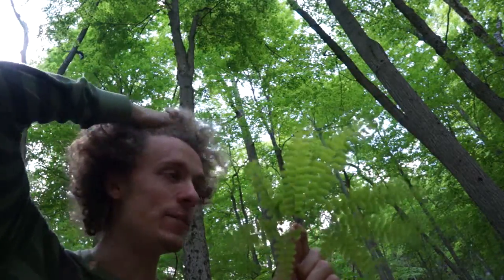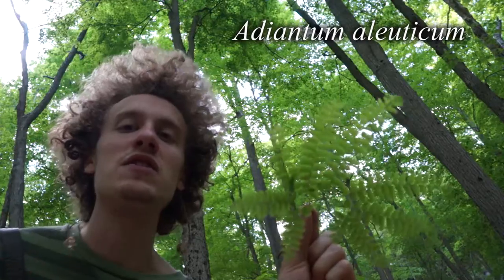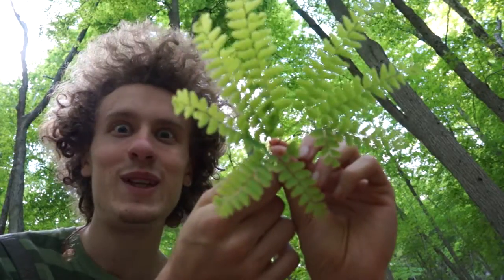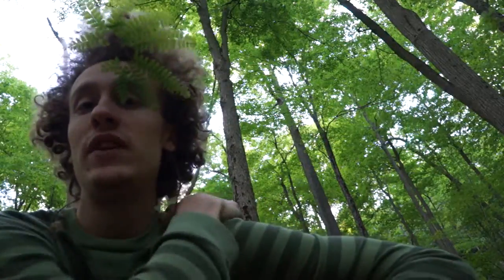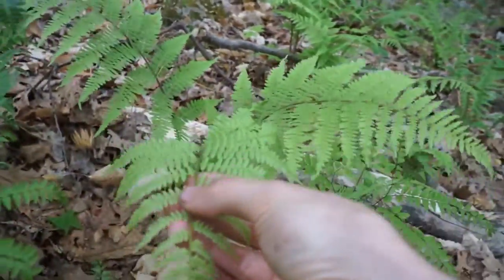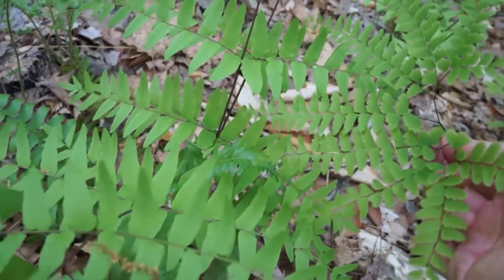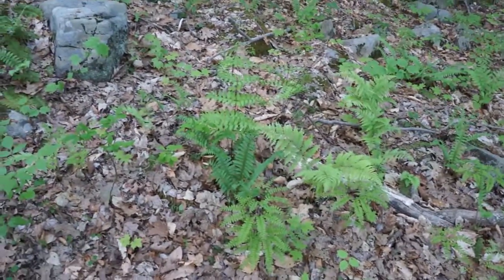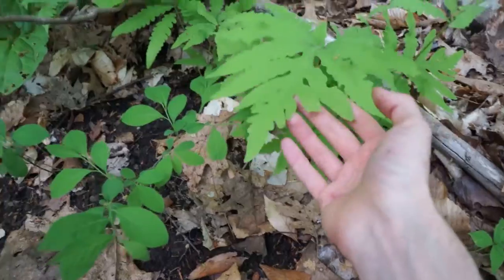So Many Kinds of Ferns in this Video!!!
In which Maximus shows you many different kinds of fern!